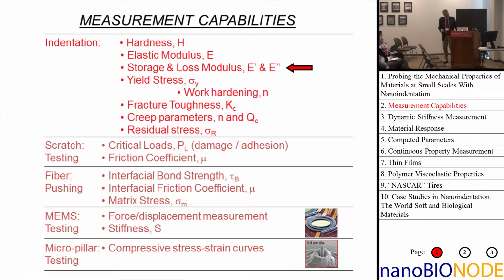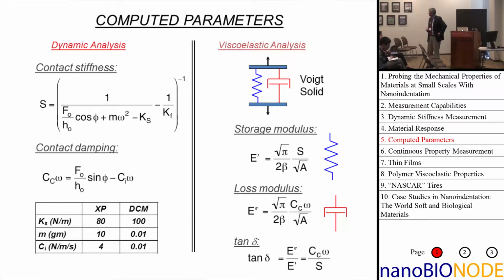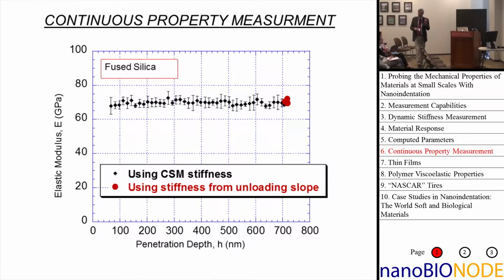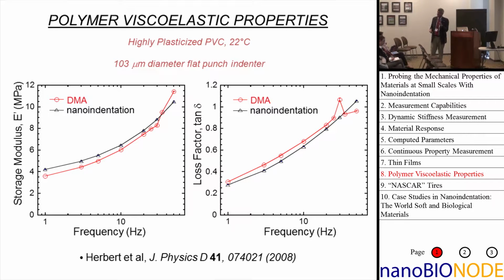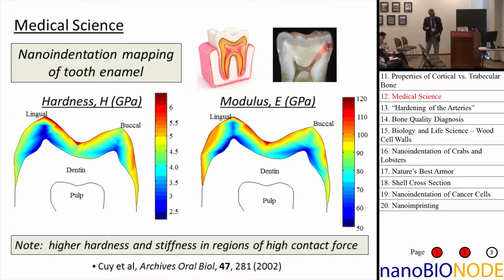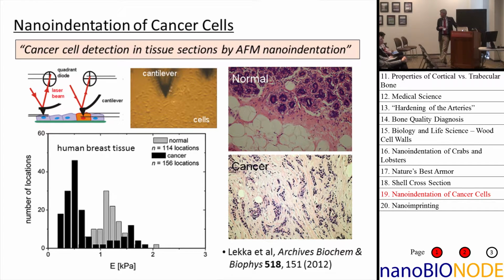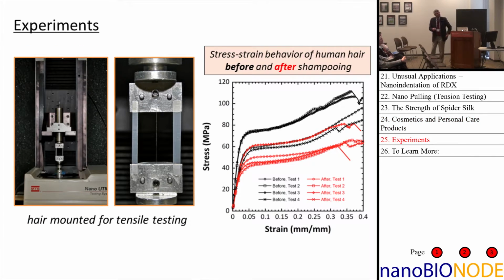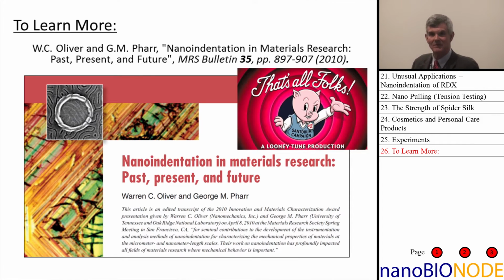Case studies in nanoindentation : The world soft and biological materials (George Pharr)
George Pharr
4/2/15
Case studies in nanoindentation : The world soft and biological materials